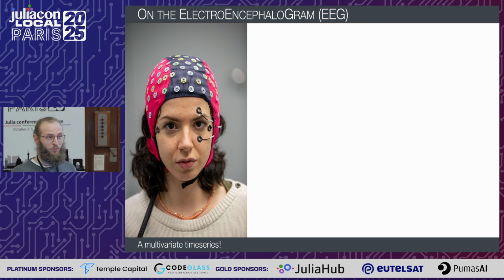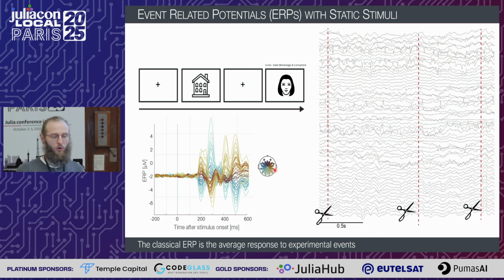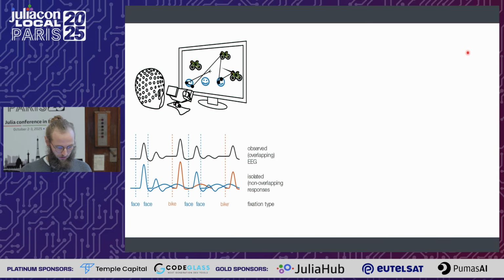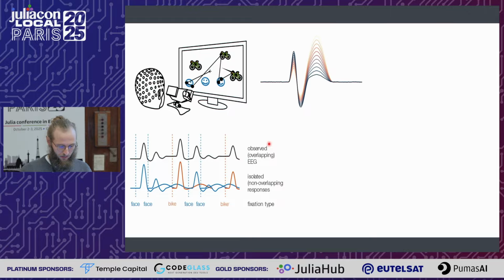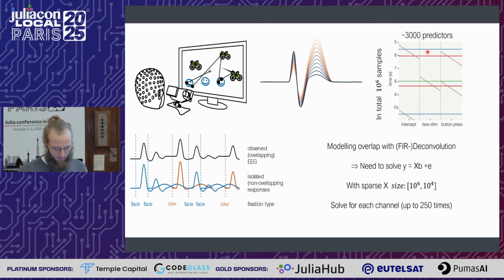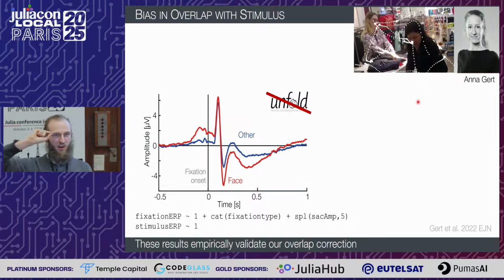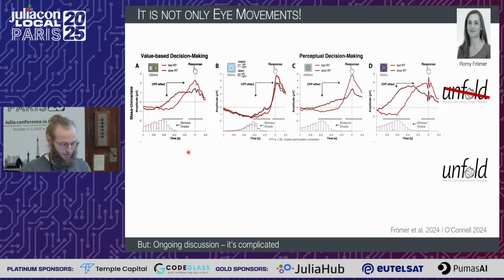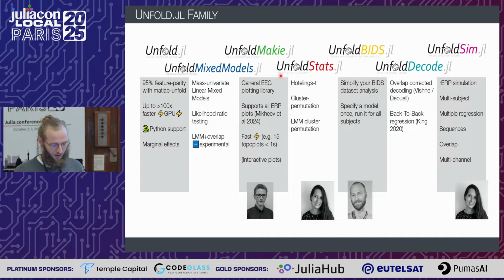The Unfold Family: Ecosystem for rERP-EEG analyses | Ehinger | Paris 2025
"The Unfold Family: Ecosystem for rERP-EEG analyses" by Benedikt Ehinger, presented at JuliaCon Local Paris 2025.

The Unfold family is a set of time-series analysis, visualization, and simulation toolboxes built around the regression ERP (rERP) framework for EEG analysis. That is, the application of multiple regression models to time series data. While all packages have a focus on EEG data, they can typically be easily applied to pupil dilation, skin conductance, or even fMRI data.